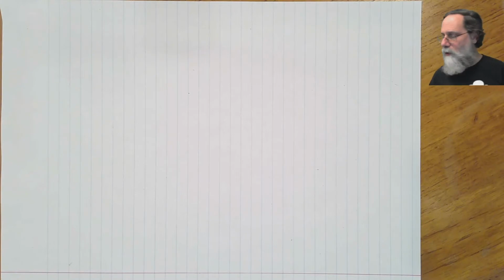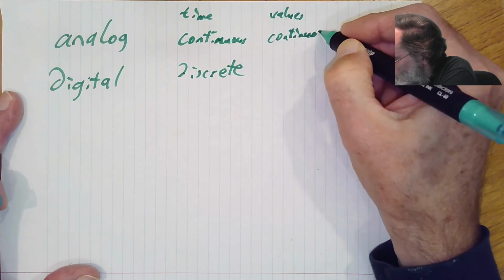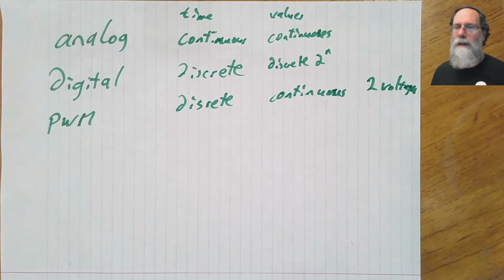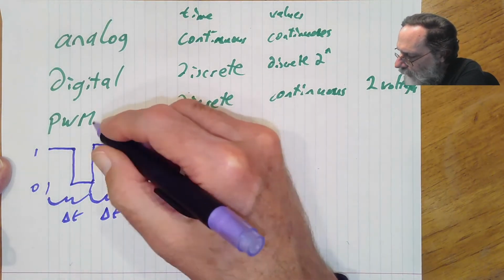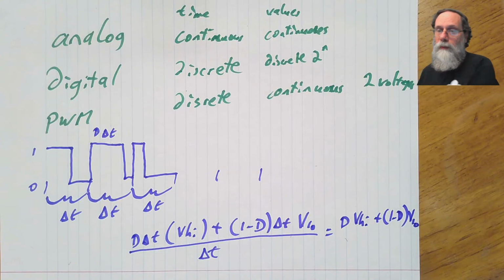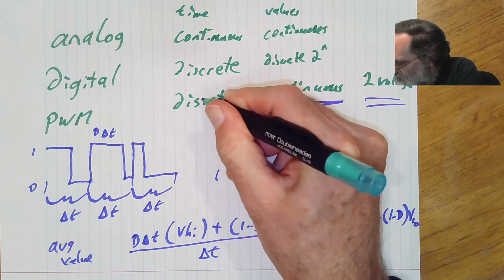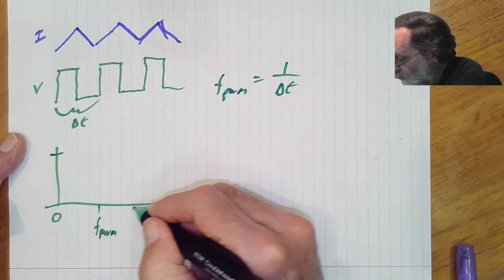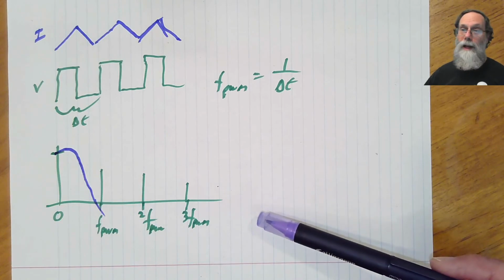PWM §35.2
This video is about pulse-width modulation (PWM).  It corresponds to Section 35.2 of Applied Analog Electronics